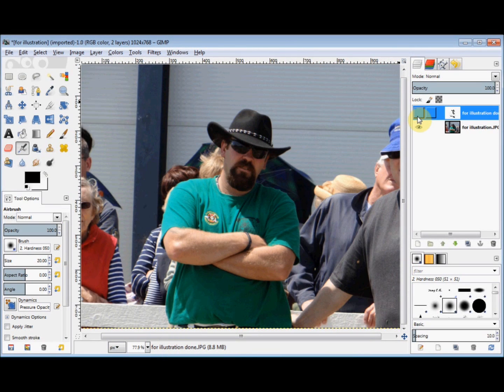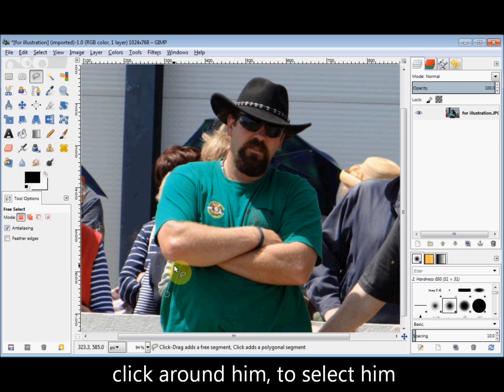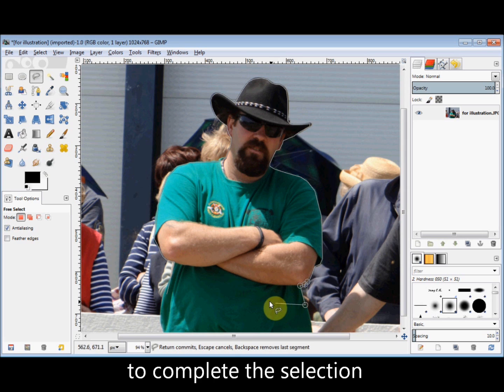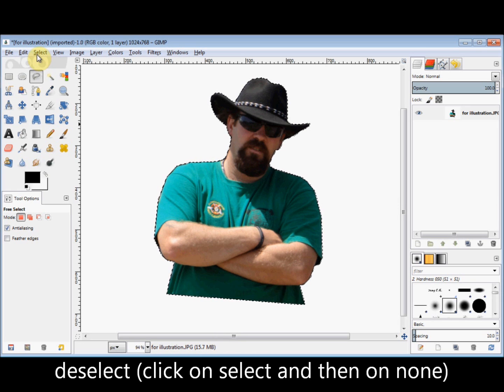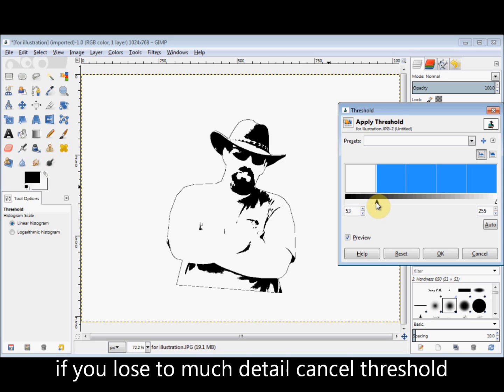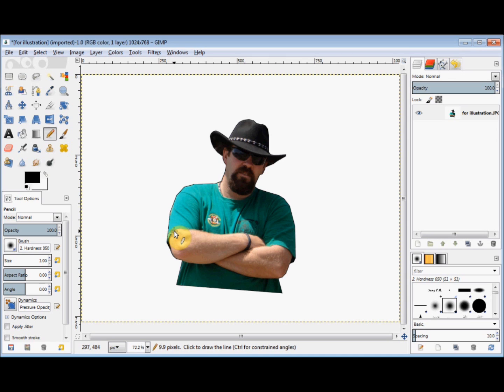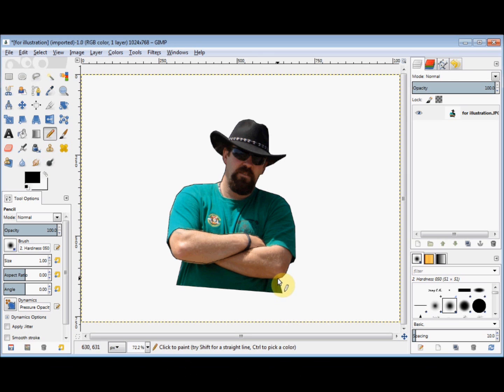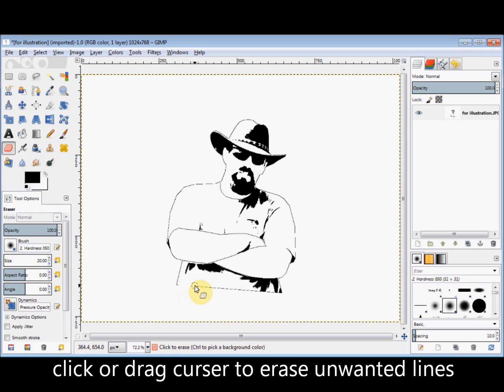Turn a Photo into a Black and White Illustration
Create simple illustrations from snapshot photos. Designed for gimp beginner's with limited computer experience.